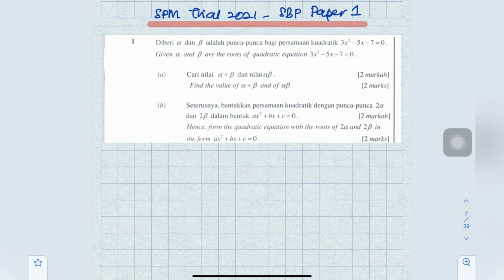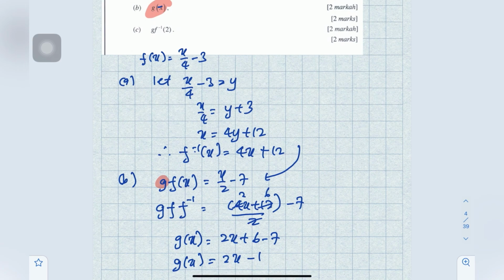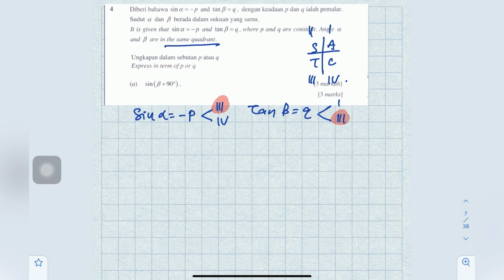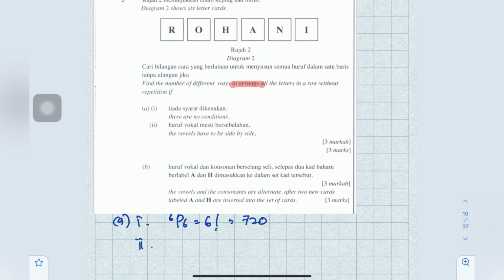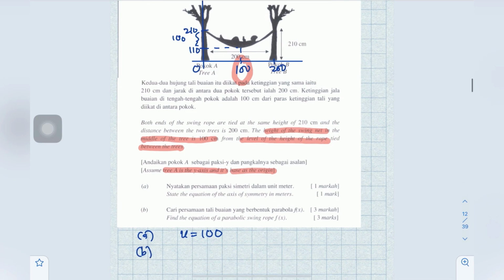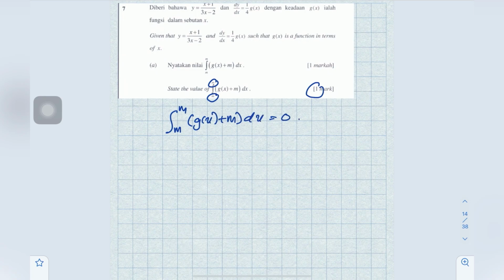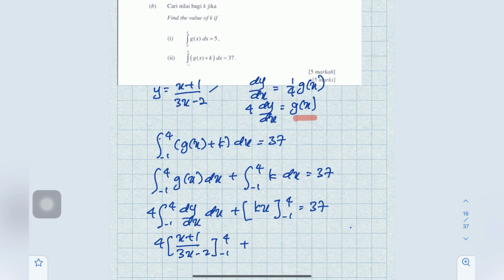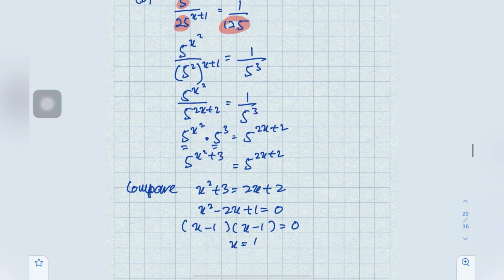SPM Trial Add Math SBP 2021 - Paper 1 (part 1of 2)